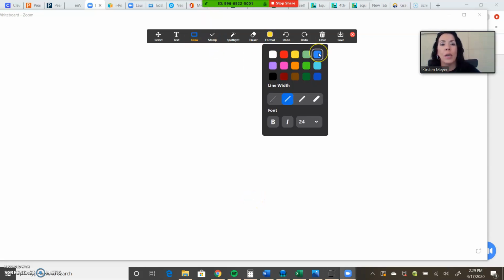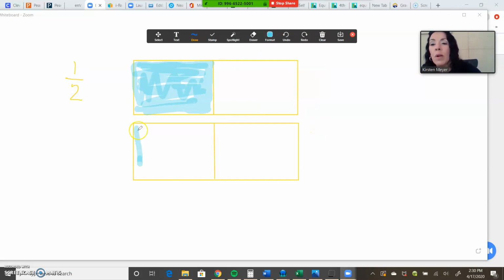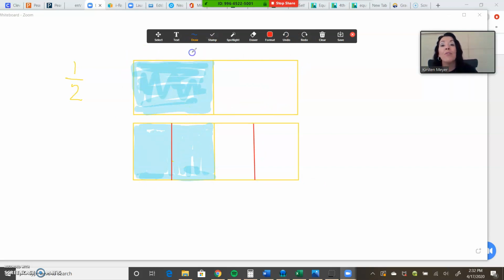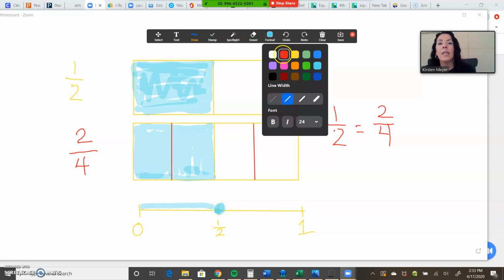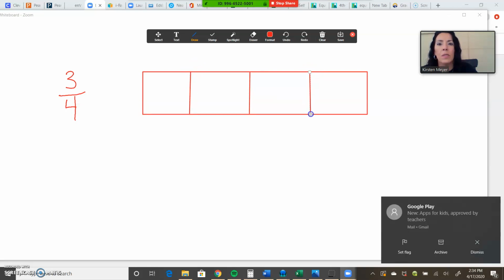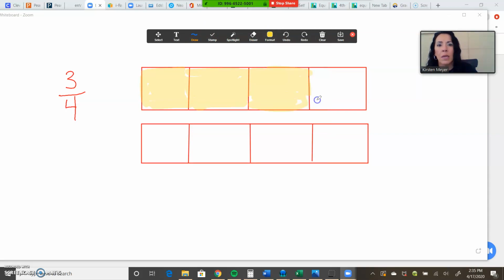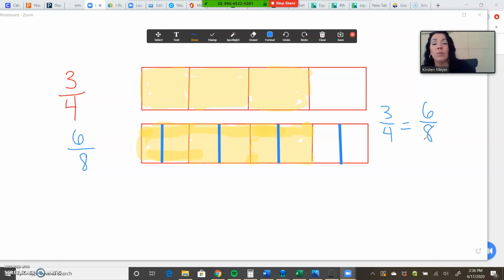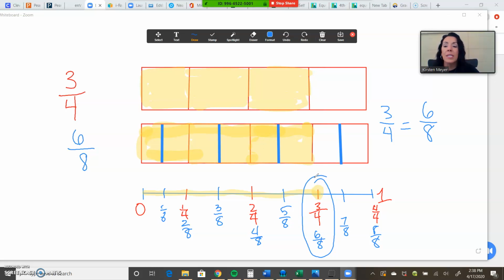Generate Equivalent Fractions #1